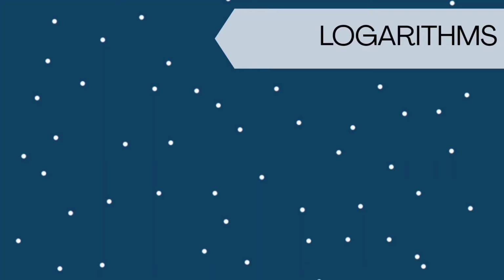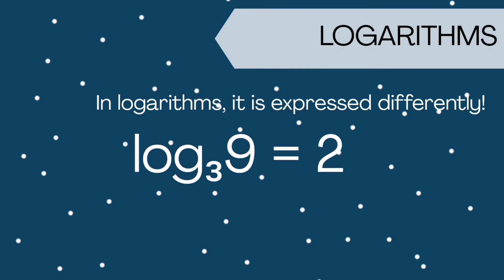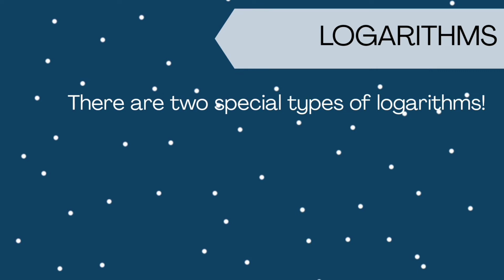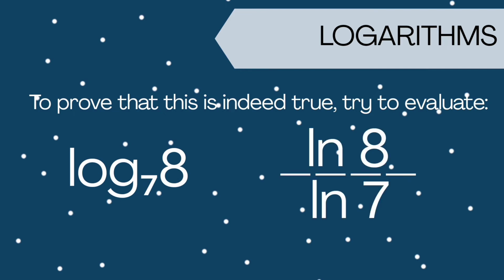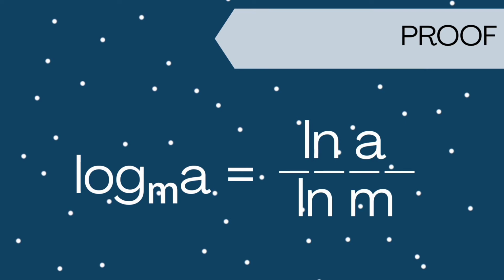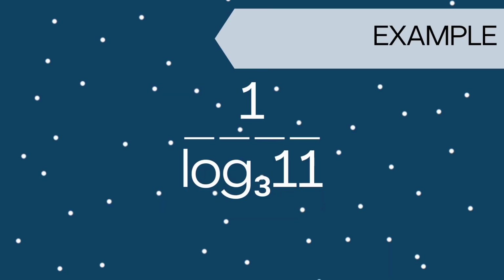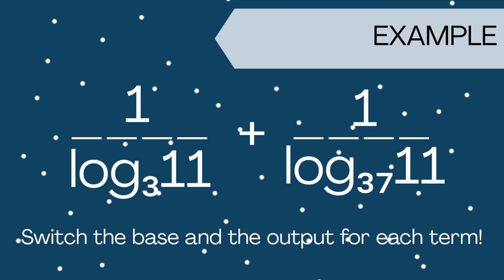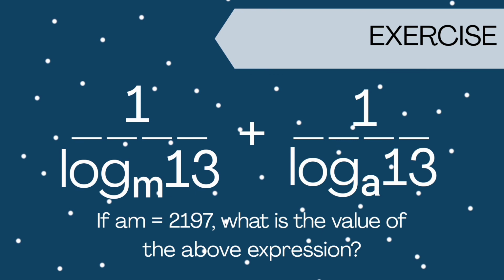Change of Base Property | Tutorial 5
After a very long hiatus, Cedie's Mathverse is back! I hope you enjoy new stuff presented by yours truly!

Change of Base Property. What makes this logarithm property very fascinating? Find out what is this property about!

Intro Music used is not mine. The introduction music is Unity from TheFatRat.